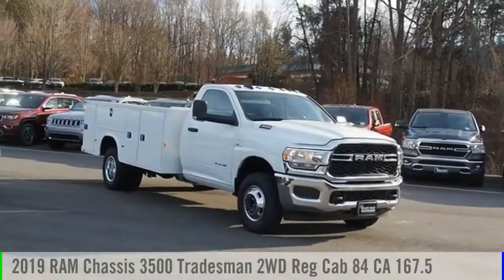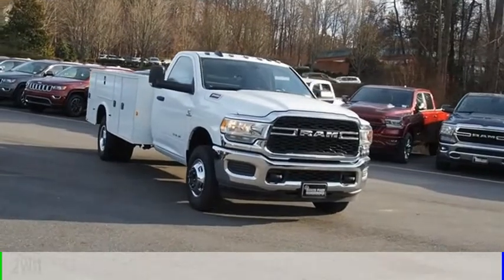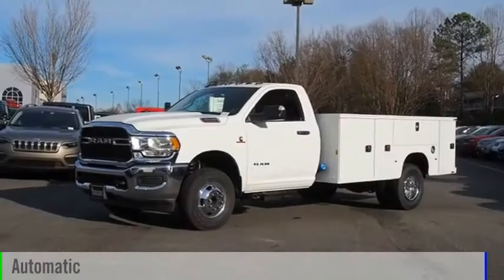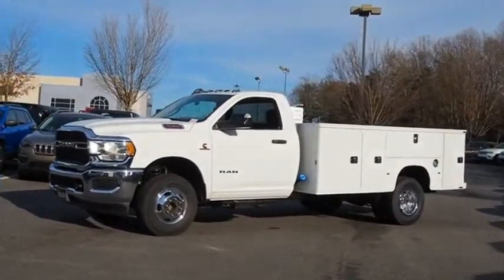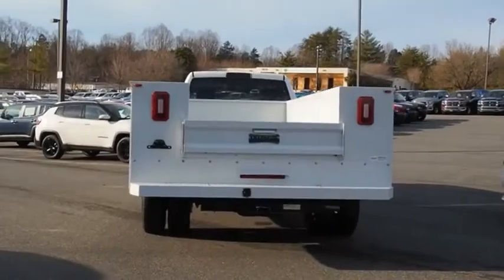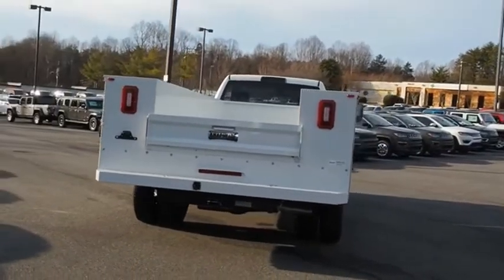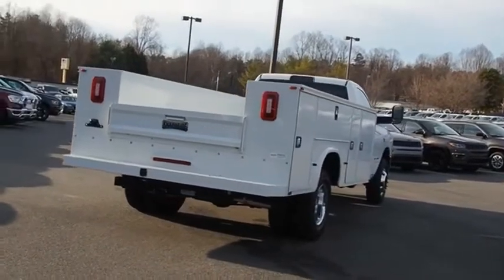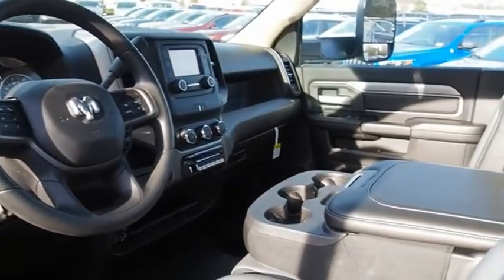2019 RAM Chassis 3500 Winston-Salem NC T1713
2019 RAM Chassis 3500 Tradesman 2WD Reg Cab 84 CA 167.5

Thank you for viewing this brand new 2019 Ram 3500 Chassis Cab Tradesman 2WD Reg Cab 84 CA 167.5 WB offered in Bright White Clearcoat with the Diesel Gray/Black interior! This 3500 Chassis Cab comes well-equipped with the following options: Daytime Running Lights, Bluetooth, SiriusXM, Touch Screen Display, Keyless Entry, Keyless Start, Chrome Appearance Package, Tow Package, Trailer Brake Controller, Locking/Limited Slip Differential, 3.73 Axle Ratio, Intercooled Turbo Diesel I-6 6.7 L/408 Engine, 6-Speed Automatic w/OD Transmission and much more!  This is the perfect heavy-duty platform for a Dump Bed, Landscape Bed, Sleeper Hauler Body, or a Gooseneck Service Body. Whether you are an Electrician, Plumber, HVAC Technician, Voice/Data Technician, Landscaper, Farmer, or Expeditor-Hotshot Trucker Hauler, North Point will work closely with you in designing the best turn-key truck solution to meet your business requirements while being ever mindful of your hard-earned bottom line. We maintain strong relationships with vendors who can add beds, bodies, graphic wraps, LED lighting, hydraulic lifts, hitches, HVAC, refrigeration, racks, shelving and custom engineered products. And the North Point Commercial Sales Team will take care of everything for you so you can stay focused on your business. North Point believes you deserve an exceptional Ram 3500 Chassis Cab purchase experience! Get it from a dealer who truly cares by visiting North Point Chrysler Dodge Fiat Jeep Ram at 7726 North Point BLVD, Winston-Salem, NC 27106. The Showroom Hours are 9am-8pm Monday-Friday, 9am-6pm Saturdays and Closed Sundays.